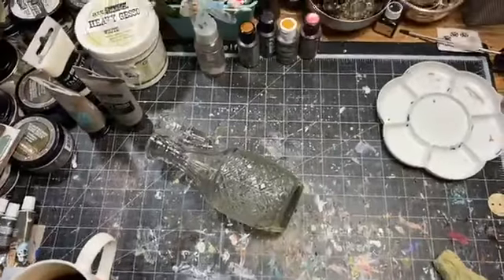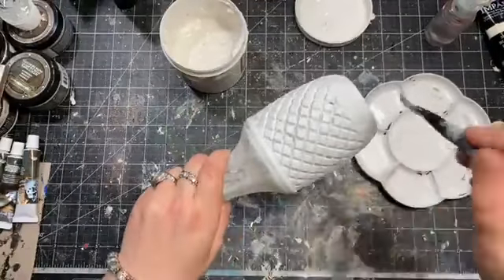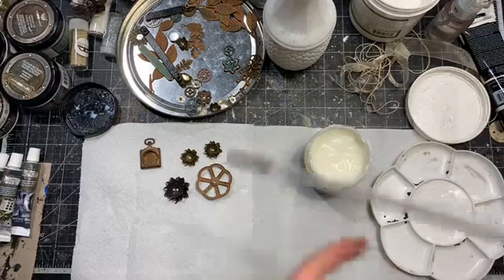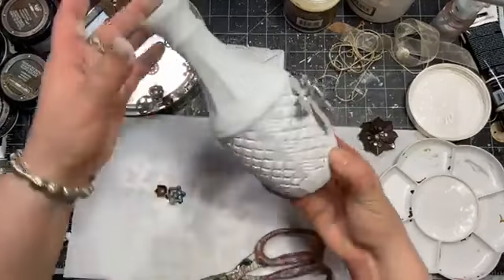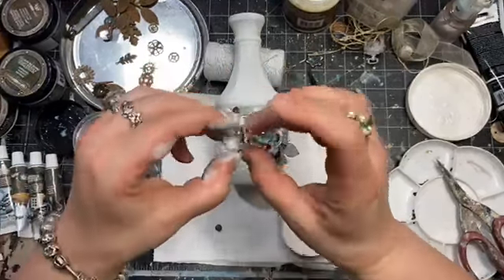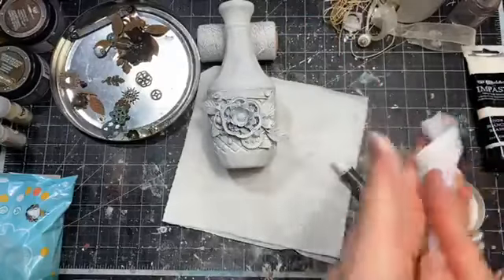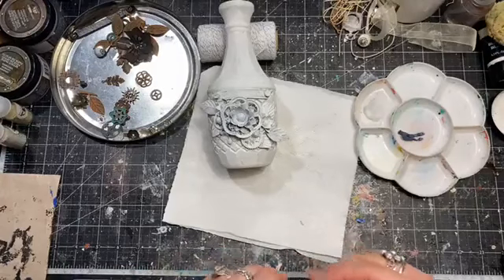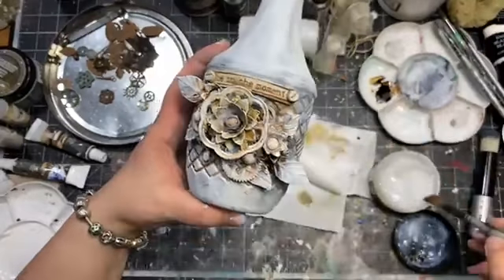Winter Rustic Bottle with Finnabair - FB Live upload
FB Live show for Re-Design with Prima.
Products used (Prima Marketing):
Art Basics - White Heavy Gesso
Art Basics - Heavy Body Gel
Art Alchemy  - Impasto Paint - Snow White
Art Alchemy - Matte Wax - Charcoal Black, Old White
Art Alchemy - Liquid Acrylics - Ochre, Burnt Sienna
Art Extravagance - Crushed Ice Effect Paste
Art Ingredients - Art Pebbles (Melange and Sugar Pebbles)
Mechanicals - elements from Rustic Knobs, Machine Parte, Mini Hardware, Lotus and similar
Finnabair Fine Glitter

others:
twine, hot glue, charms